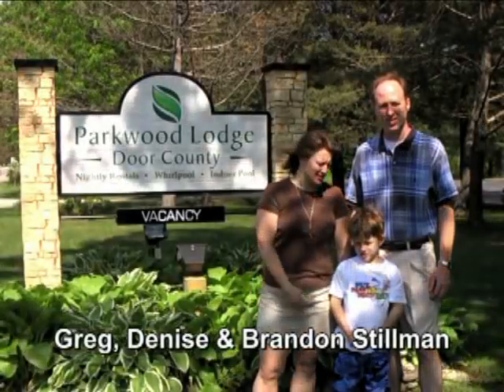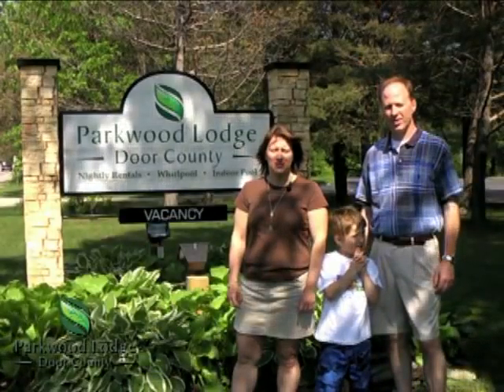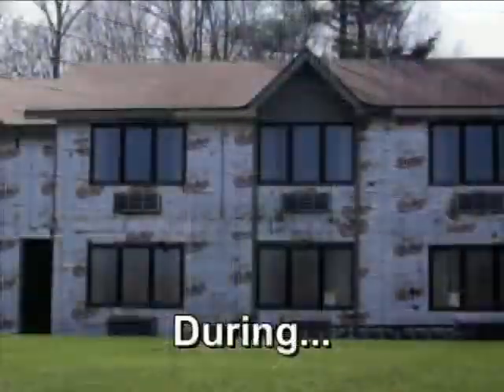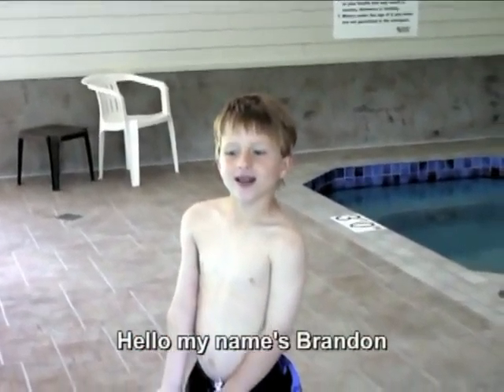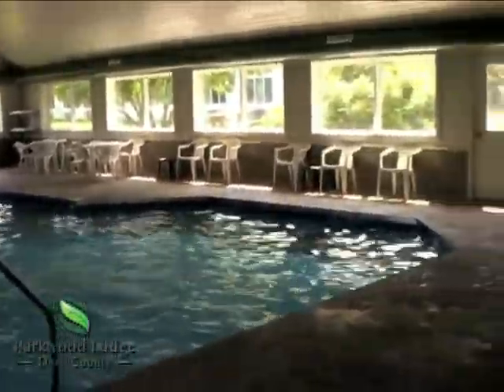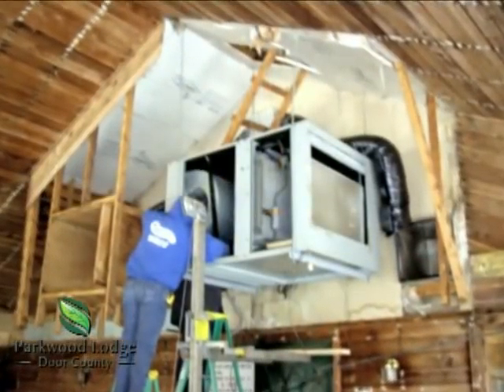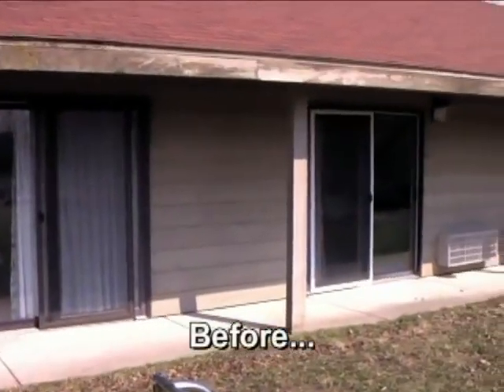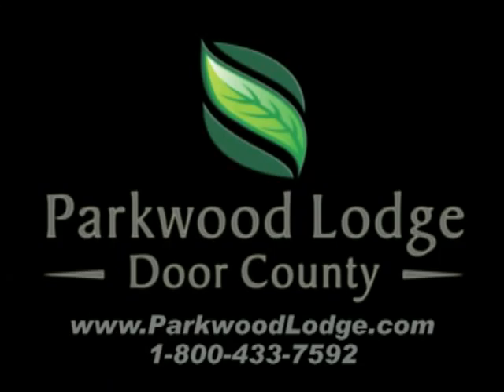Parkwood Lodge - Door County Renovation Video #2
Join owners/innkeepers Denise, Greg and Brandon Stillman in the 2nd installment as they continue to make progress and show the changes and upgrades they have made to Parkwood Lodge (formerly Beowulf Lodge) near Fish Creek in Door County, Wisconsin.